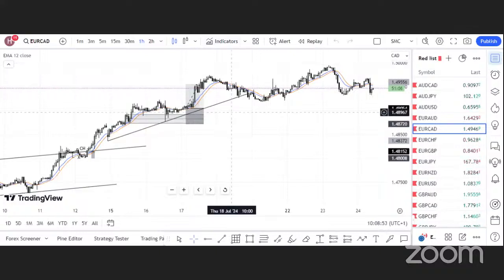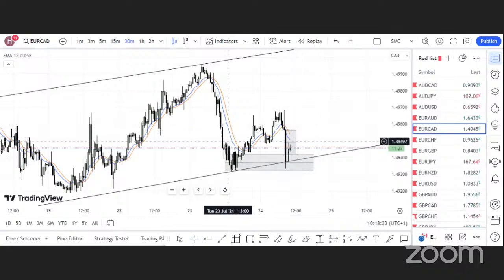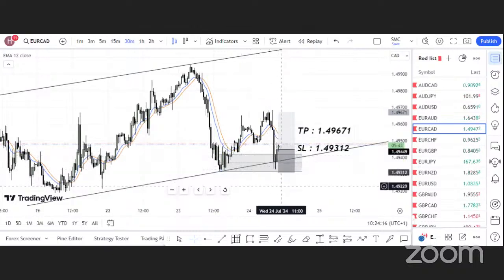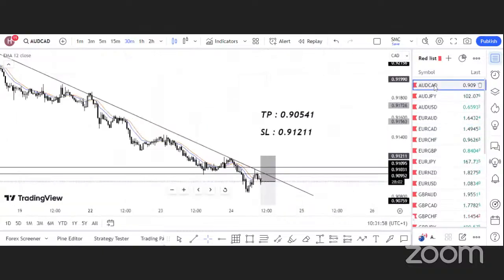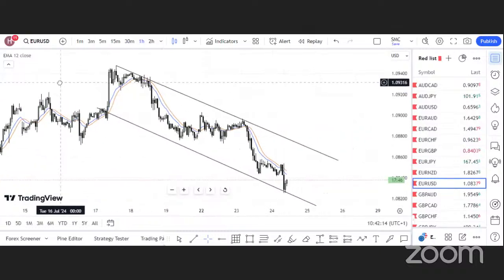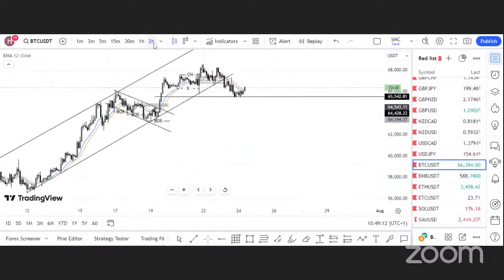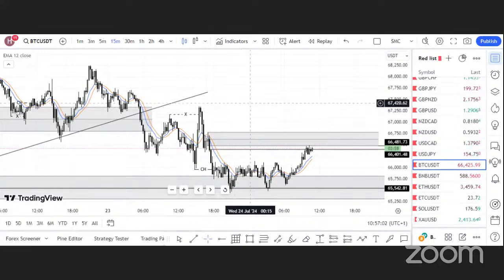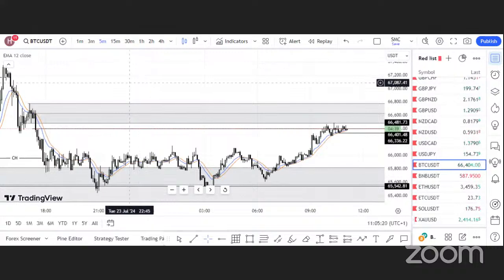Live Trading Session with Leo: Real-Time Market Analysis and Strategies | BtcDana Trading